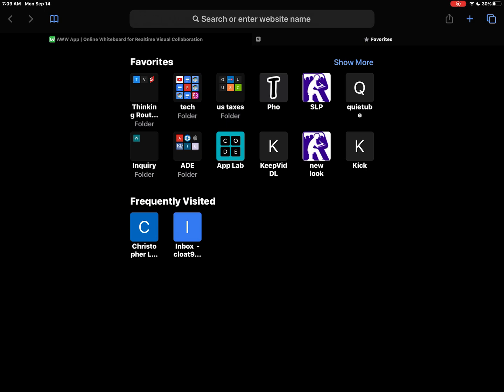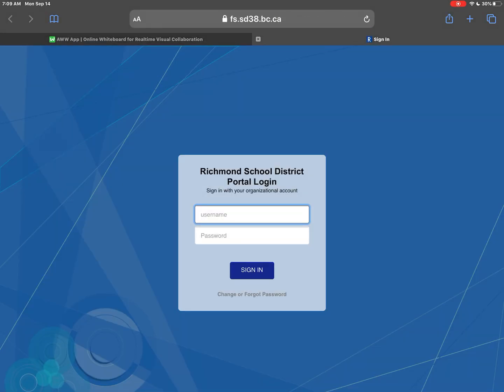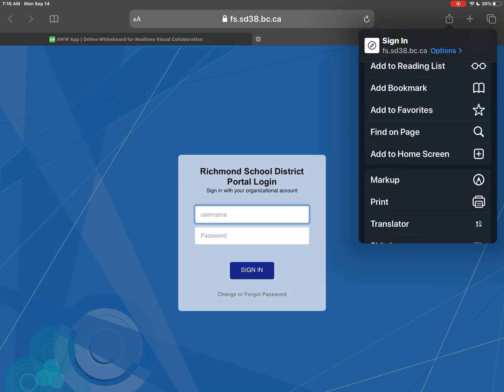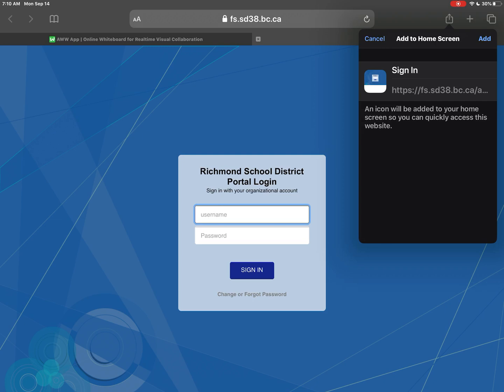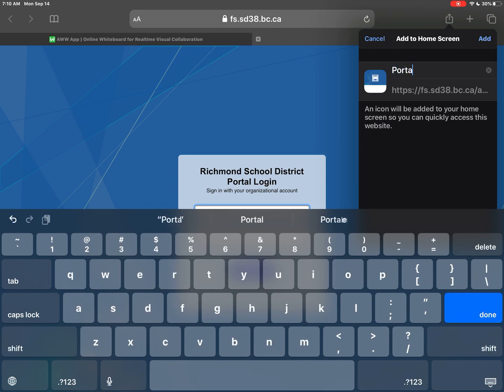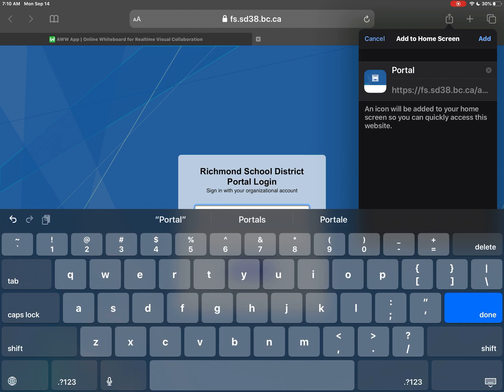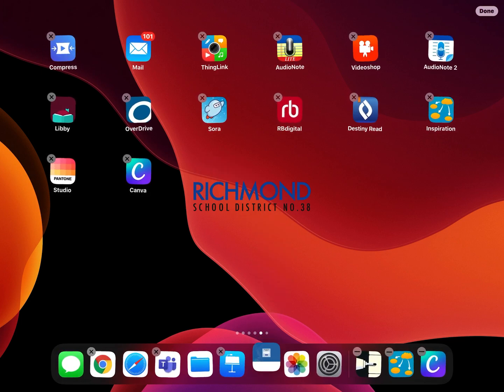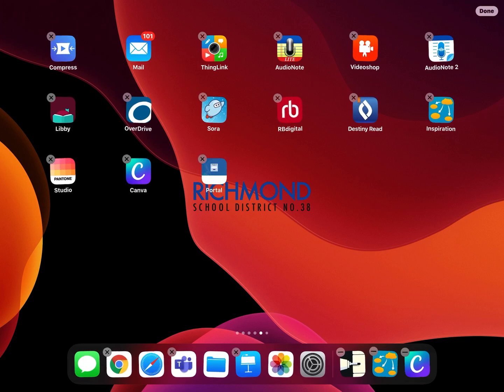Add Link for Portal Log-in Page to iPad Home Screen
This video shows how to add a website address as an icon to the home screen of an iPad.